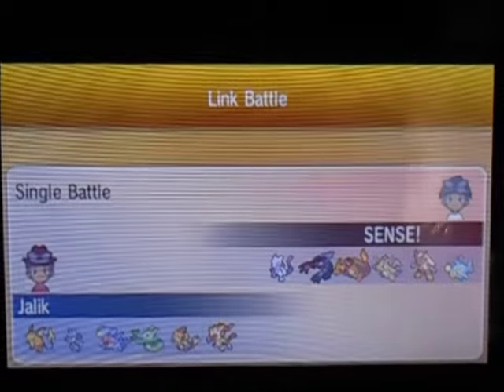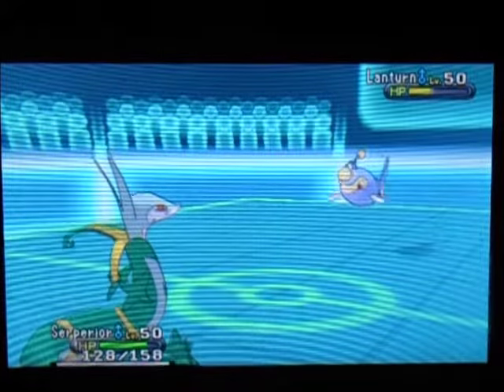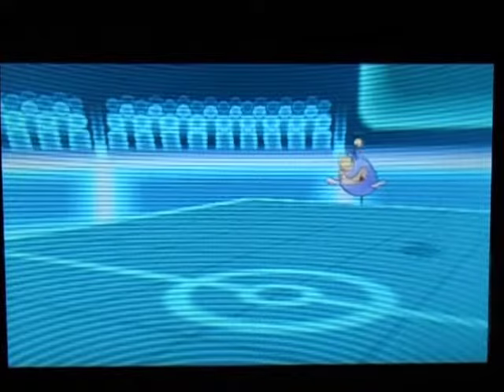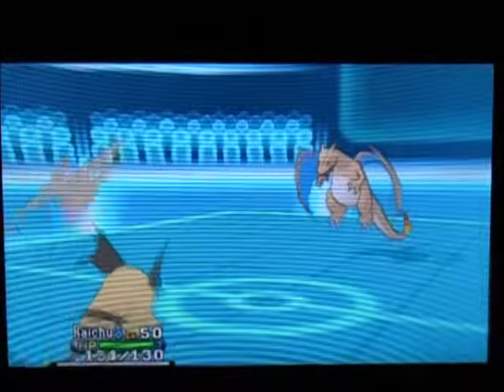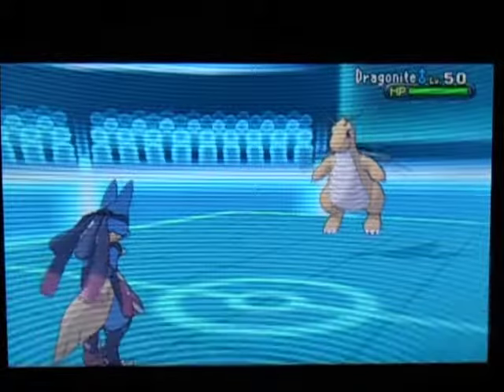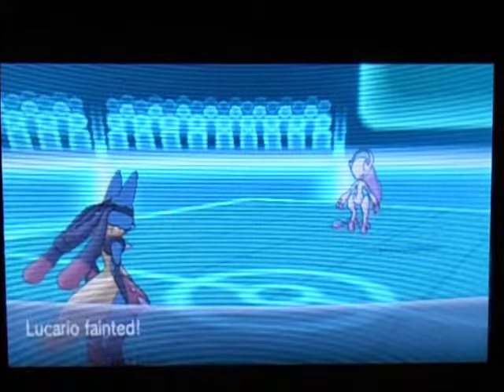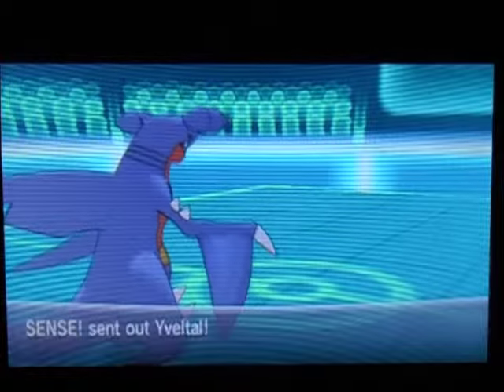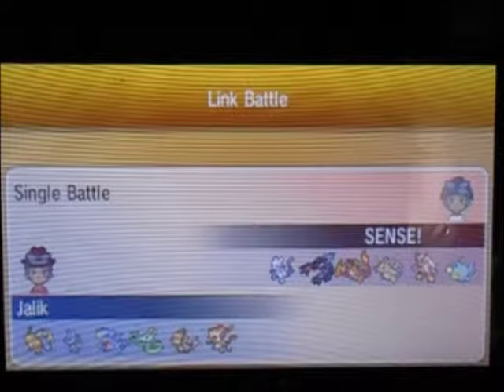Pokemon XY Wifi Battle 20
Wifi Battle 20, the last one of season 1. Had a nice battle here.